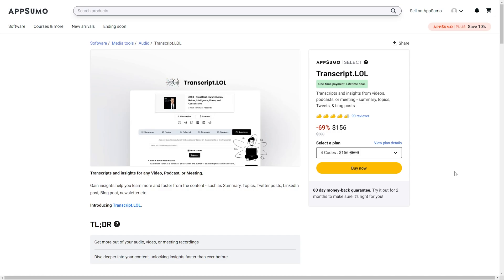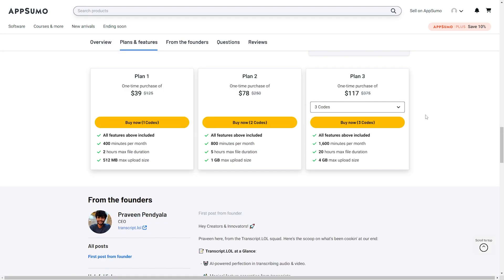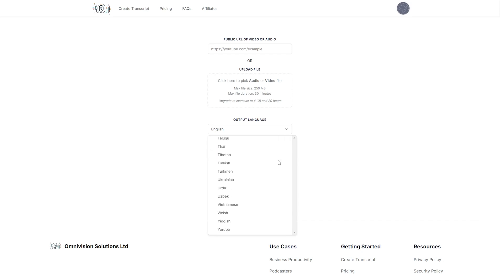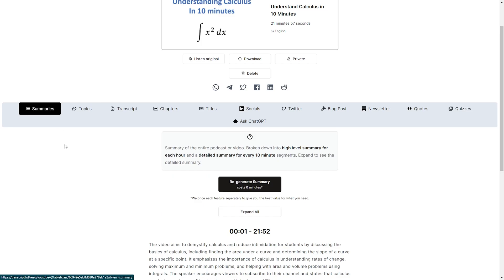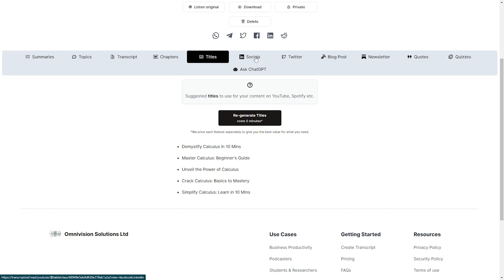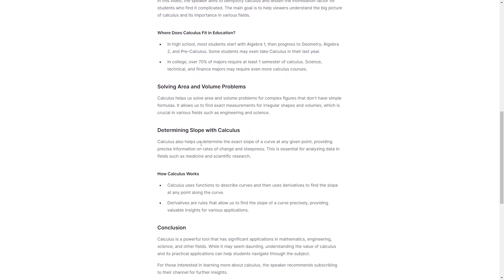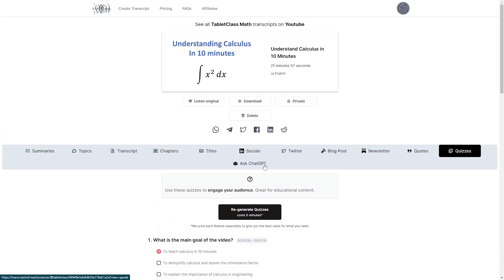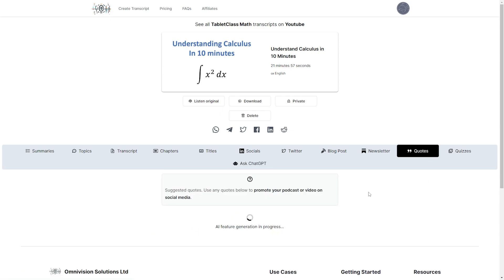Transcript.LOL Review: Transcripts, Summaries, Topics, Tweets, & Blog Posts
We gave this one a 4.0. My favorite part is that it offers about 3 times as much transcription time per month on each plan for 3 times less. So the cheap pricing really stands out compared to Unifire, Alphana, and other similar apps.